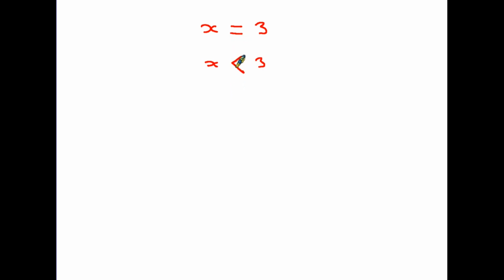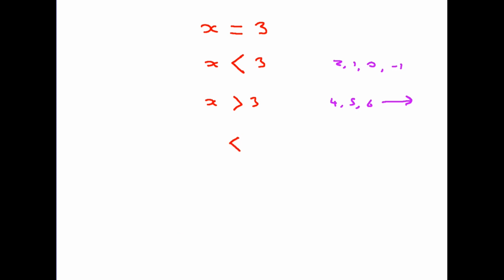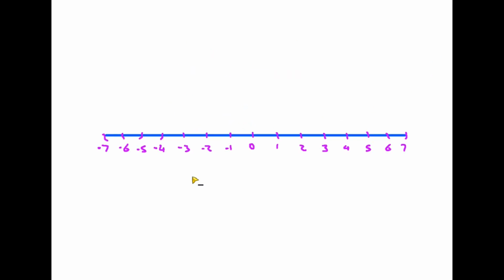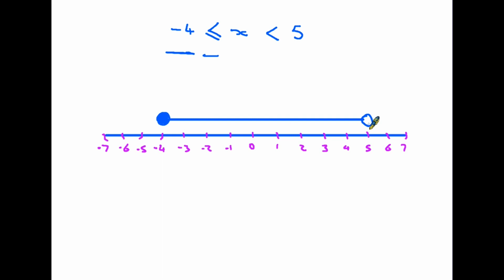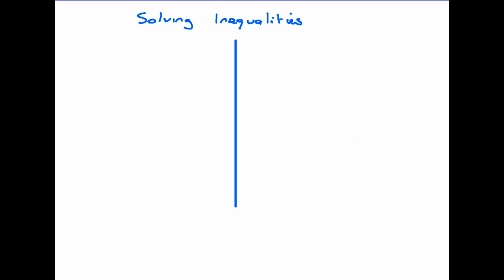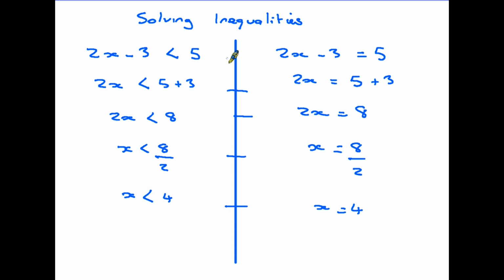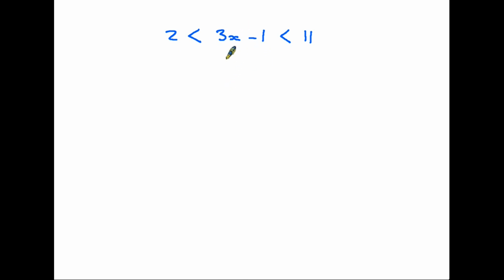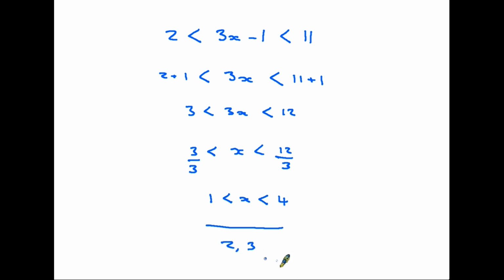Inequalities - GCSE Maths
In this video we take a look at the area of inequalities. We need to be able to draw inequalities on a number line, and also solve them using algebra. If you are familiar with solving basic equations then you have a head start here. This is a useful skill for all Maths GCSE students, and first appears in the foundation level curriculum.